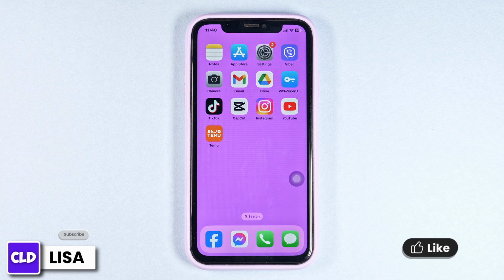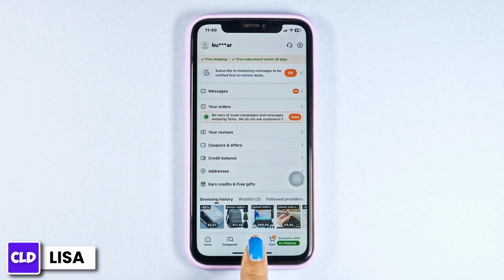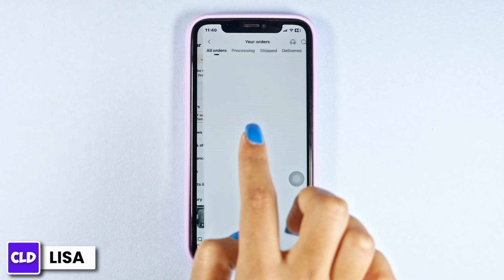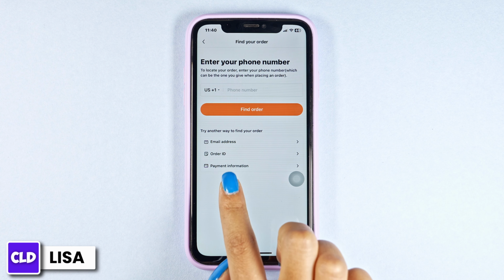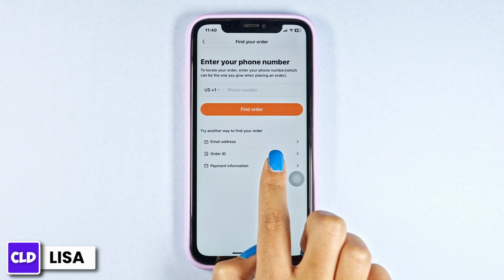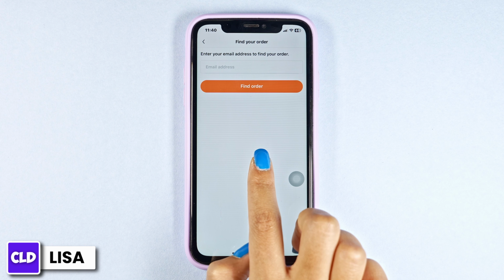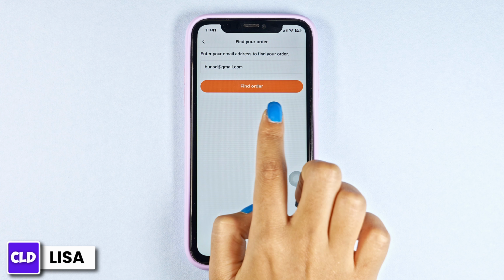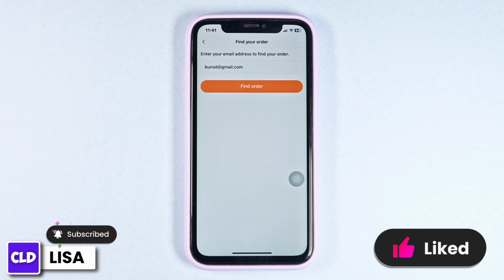How to Track Order on Temu App 2024 | Temu Order Tracking (EASY)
Tutorial On How To Track Order on Temu App on 2024.

Welcome to Create Login And Delete! In this video, we'll guide you through the process of tracking your orders on the Temu app in 2024. Stay updated with the status of your purchases with our simple guide.

🔑 **Topics Covered:**
1. **How to Track Order on Temu App 2024**: A comprehensive guide on how to check the status of your orders directly through your Temu app.

2. **How to track Temu orders online**: Tips on accessing your order information via the web.

3. **Temu Order Tracking**: Best practices for keeping tabs on multiple orders and understanding tracking updates.

0:00 - Introduction to Tracking Orders on Temu
0:05 - How to Track Order on Temu App
0:15 - Steps to Track Order on Temu App

💬 Have any questions about tracking your orders on Temu?